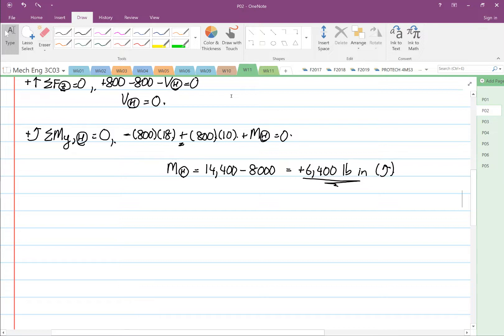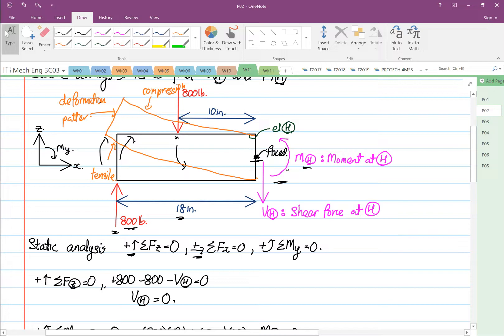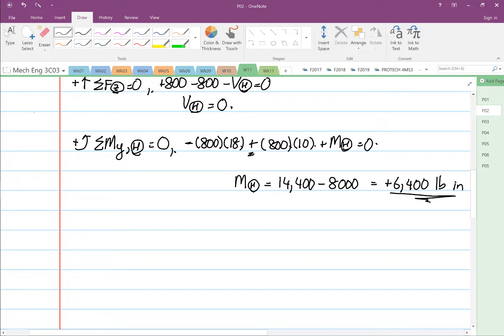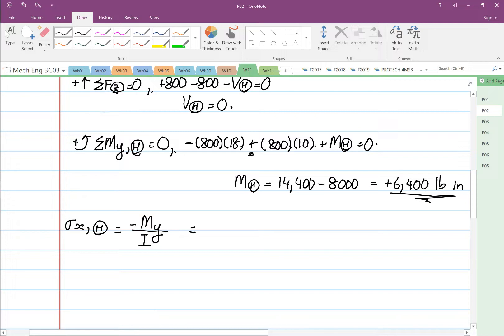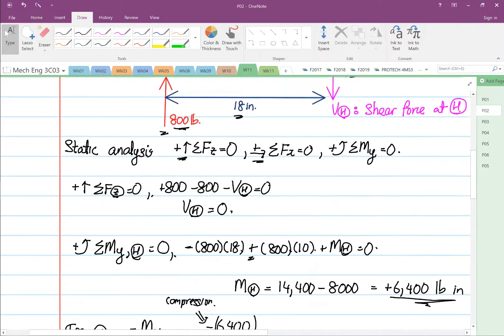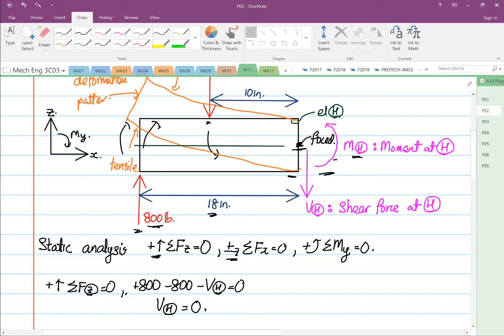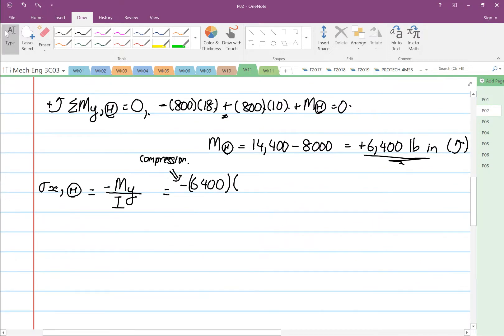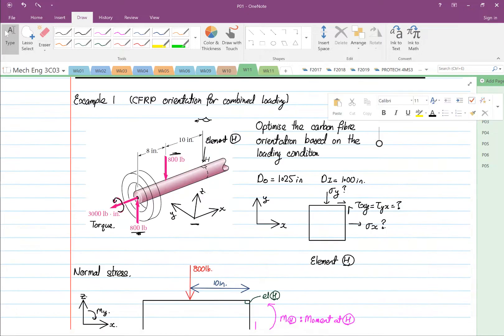W11 CFRP P2